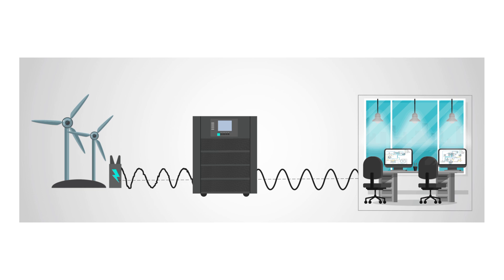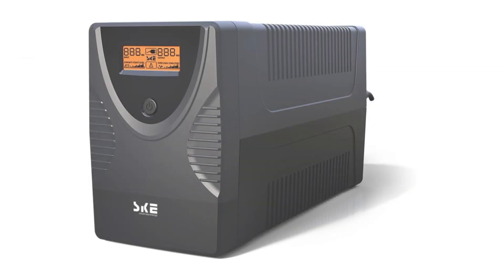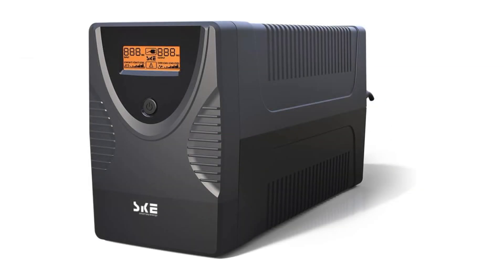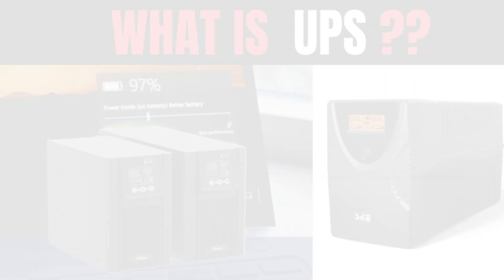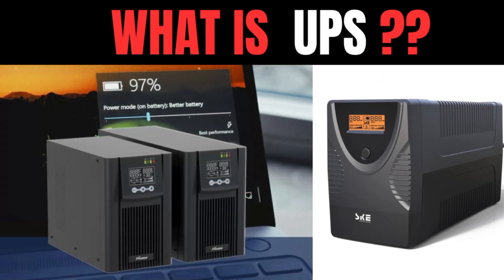UPS Power Supply Explanations ! Uninterrupted Power Supply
What is UPS full form?
What does an UPS do?
Which is better, NPS or UPS?
What does UPS brand stand for?
Does UPS convert AC to DC?
What are the three types of UPS?
Where is UPS used?
What is UPS and inverter?
Which type of UPS is better?
Which UPS is used in home?
What is the disadvantage of UPS?
What is AVR in UPS?
What is UPS voltage?
What is the full form of AVR?
What is the full form of MOV in UPS?
What is VDC in UPS?
What is the AVR room?
Is UPS a voltage regulator?
Are UPS 12V or 24V?
Is UPS a stabilizer?
Is UPS a rectifier?
Can we use UPS for TV?
What is the basic principle of UPS?
What is the voltage of a TV?
Can high voltage damage a LED TV?
Can I use UPS continuously?
Is UPS power AC or DC?
What is the UPS capacity?
Can I use UPS for AC?
What are the six types of UPS?
Is UPS necessary for PC?
Is UPS a generator?
What is SMPS?
What is the full form of lGBT?
What is VFD control?
What's UPS meaning?
What is UPS pension yojana?
What is UPS in an inverter?
How long do UPS batteries last?
Which UPS can last for 3 hours?
Does UPS charge battery?
Can an UPS run for 2 hours?
Is UPS battery safe?
How many hours is UPS battery backup?
Should I turn off UPS at night?
Can UPS battery over charge?
What is the benefit of UPS battery?
How many batteries are required for UPS?
How to check UPS battery health?
How long will a 500VA UPS last?
How long can an UPS power a TV?
Is it OK to connect TV to UPS?
How to calculate UPS backup time?
Do UPS use a lot of power?
Does UPS increase the electricity bill?
What is the maximum capacity ofUPS?
What is the full form of kVA?
How to calculate UPS for home?
Is it safe to charge a phone on UPS?
How do l calculate what size UPS Ineed?
Can I use my PC without UPS?
How long do UPS last?
Can I keep UPS on 24 7?
How does UPS charge a battery?
Which UPS gives 4 hours backup?
How much time do UPS take tocharge?
What is an UPS battery?
How long is UPS standard?
Can a UPS run for 2 hours?